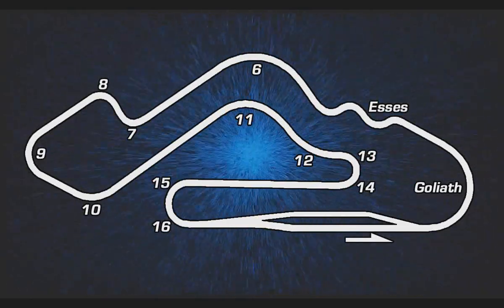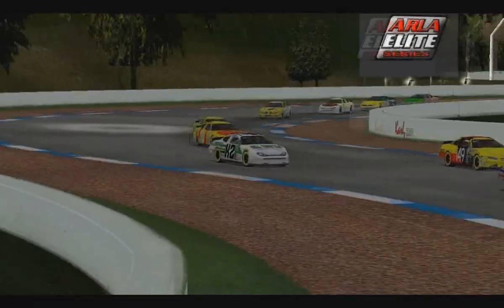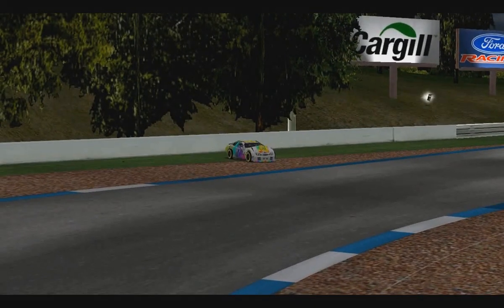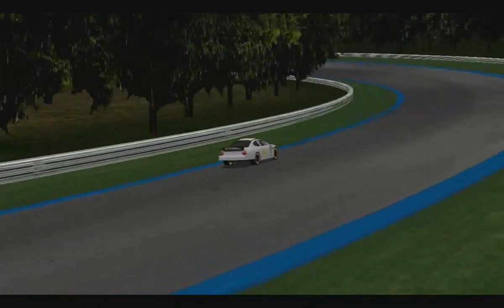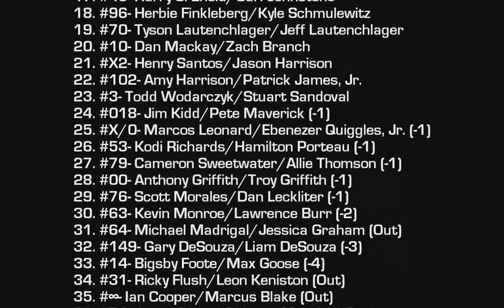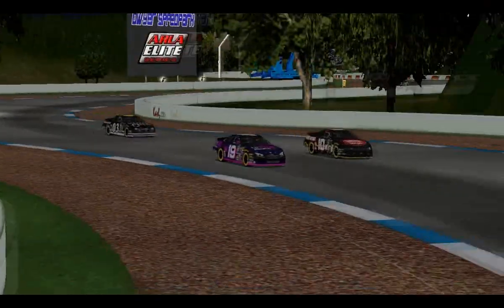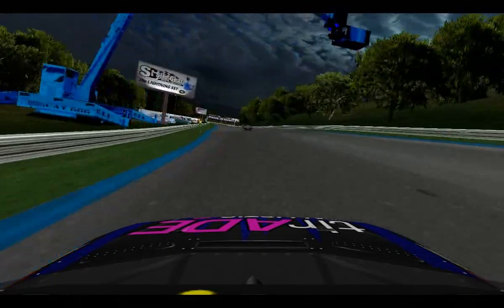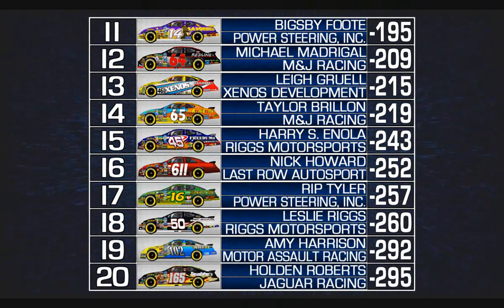2011 ARLA Elite Series: Race 11 (150 Laps of Dwyer)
The endurance race at the Dwyer Speedpark returns, this time extended to 150 laps. Nobody was locked into this race, so if you had a good points position, you had to fight to make sure you made the race.